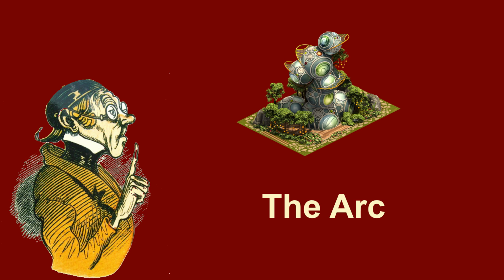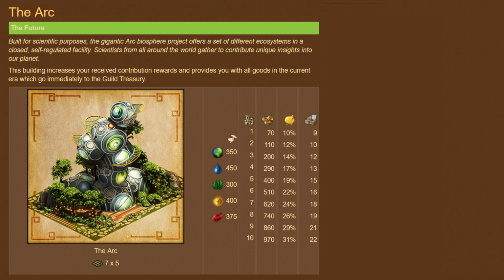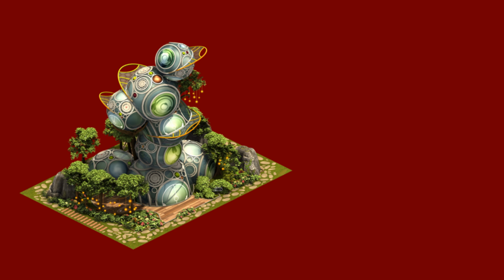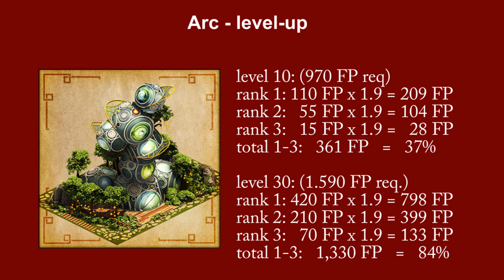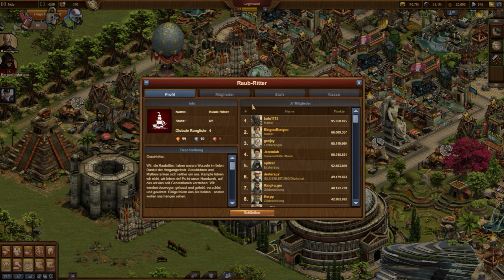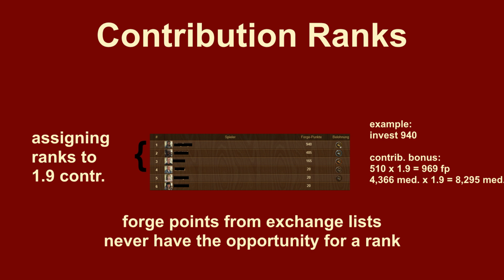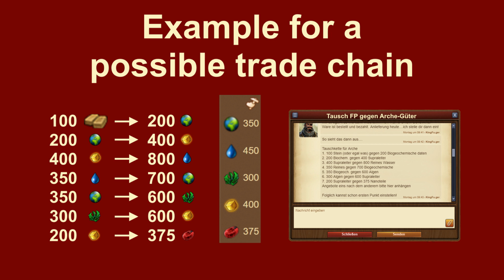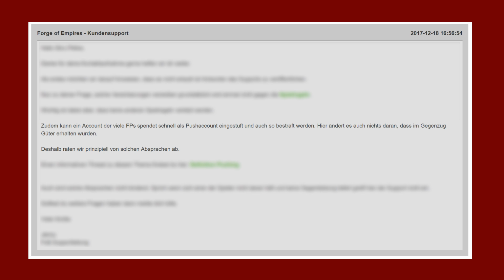FoEhints: The Arc - Great Building in Forge of Empires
The Arc – Great Building in Forge of Empires

Asking players, which building is the most wanted, you mainly hear: the arc. This is a good reason to have a detailed look on that great building.

The arc produces goods of the player's current era for the guild's treasury and it increases the owner's contribution rewards.

Complete text in the first comment.